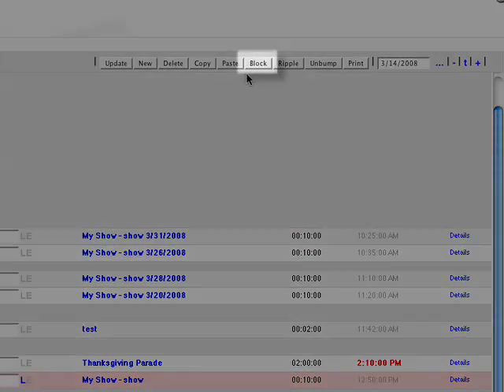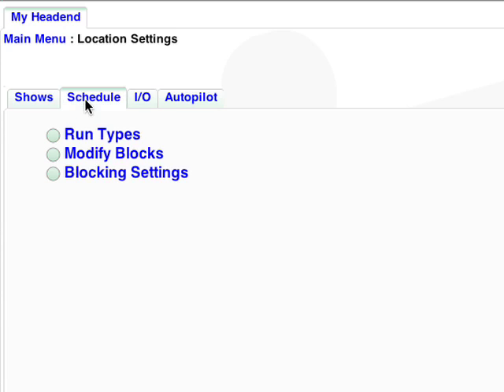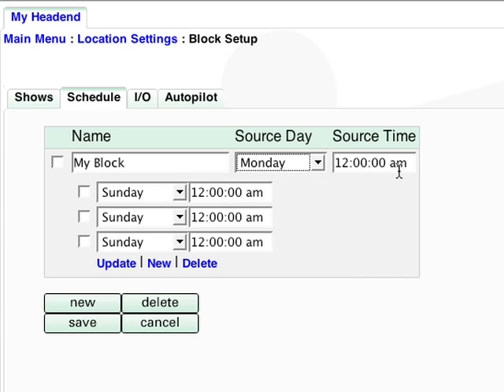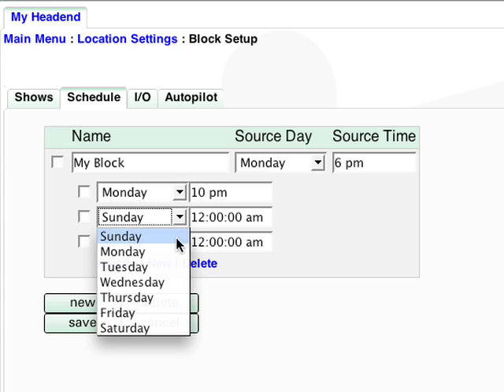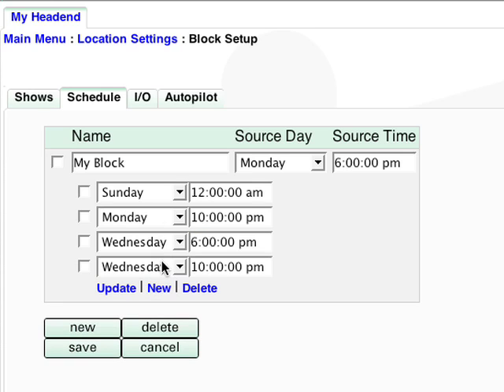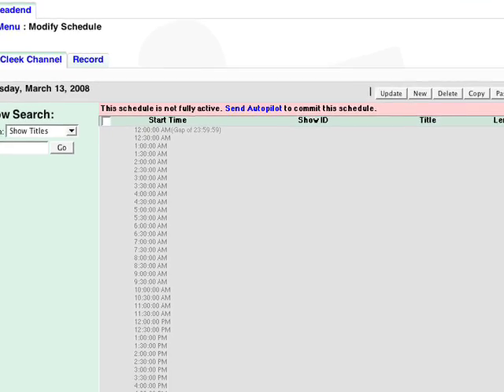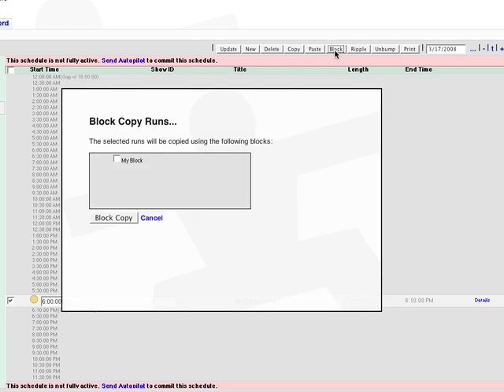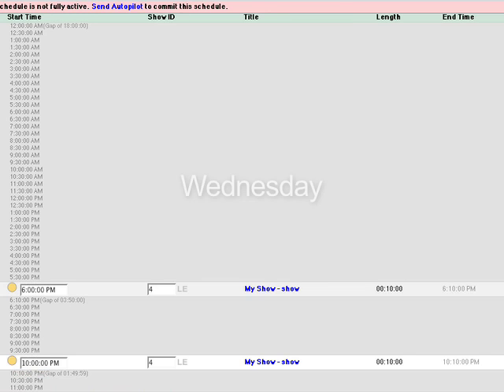5-Block Copy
This tutorial explains how to block copy a show or group of shows based on a pre-determined relative schedule.